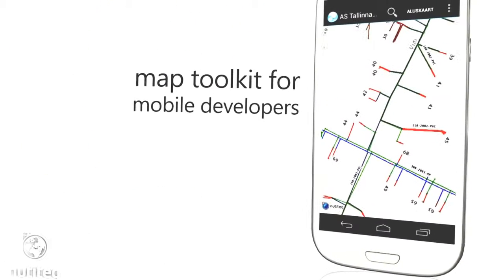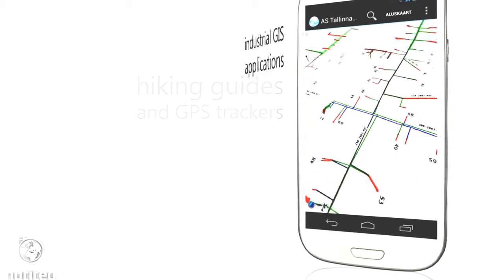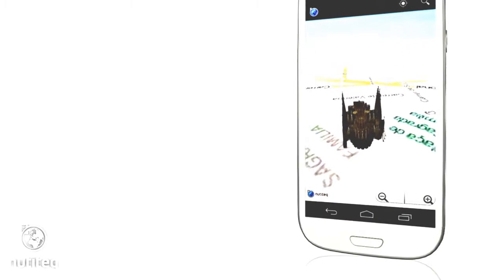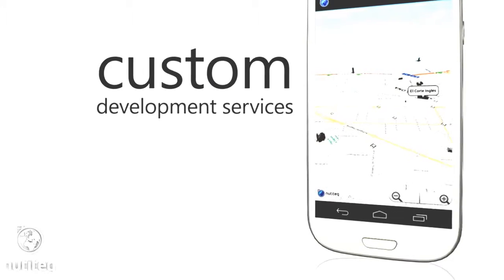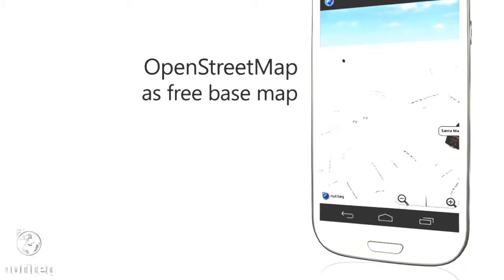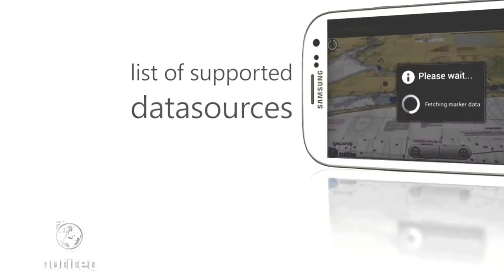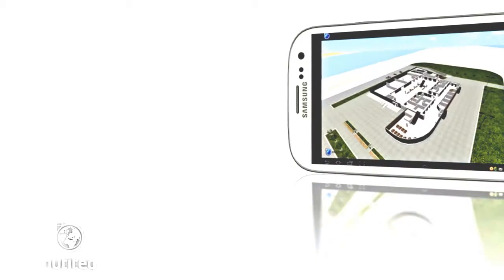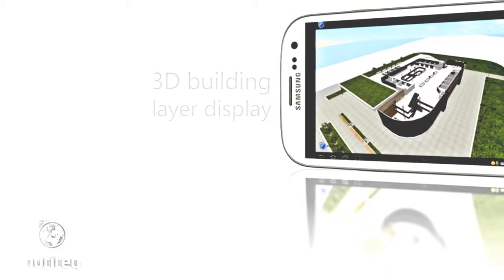3D Maps SDK For Android Application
Android 3D map with Nutiteq SDK 2.x samples. Contribute to . For new app projects we suggest to start with 3.0 version now.